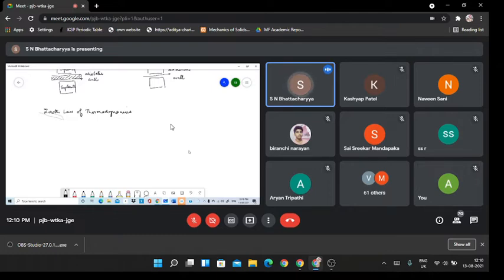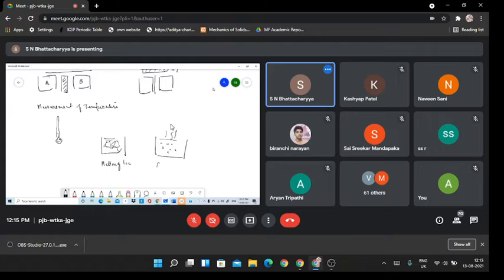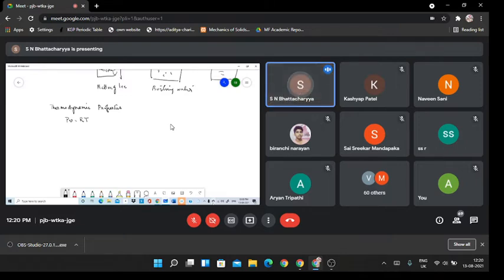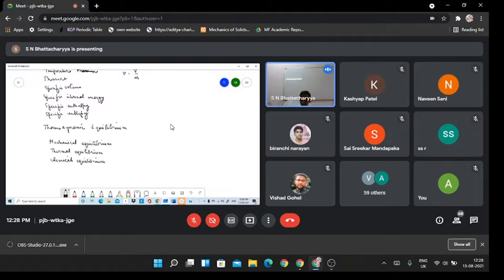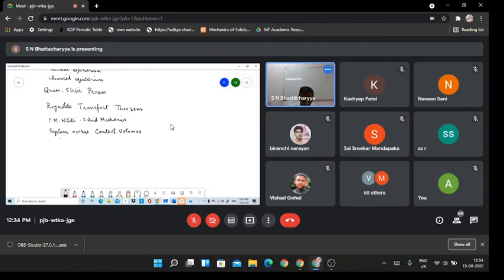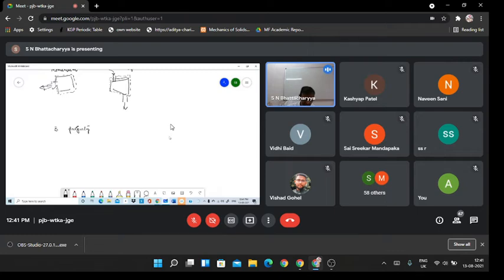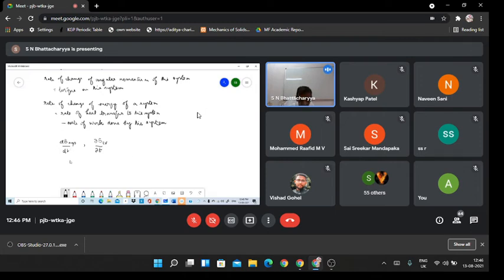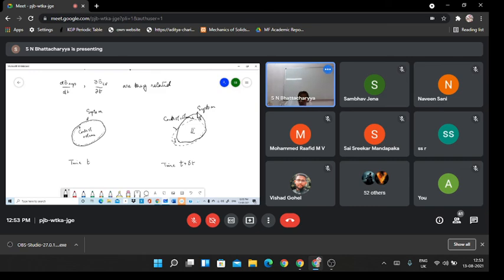THERMO FLUID ME21207 LECTURE -3